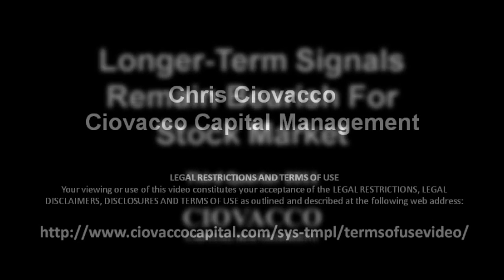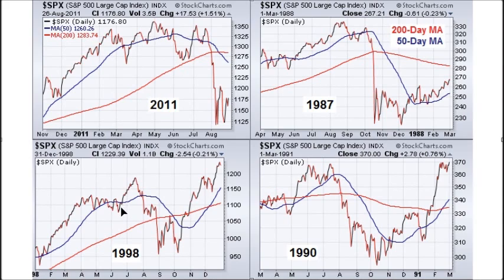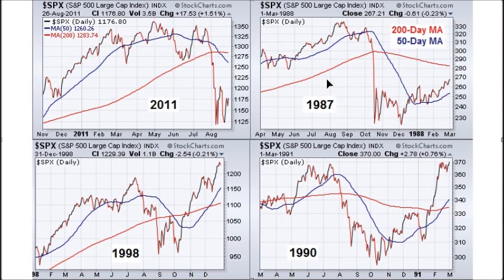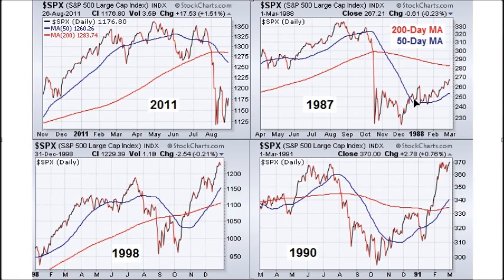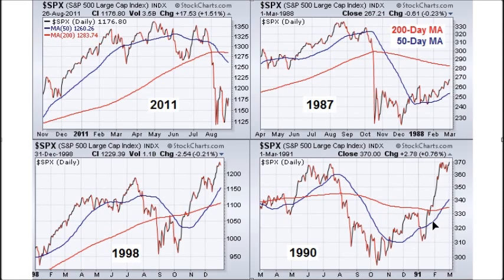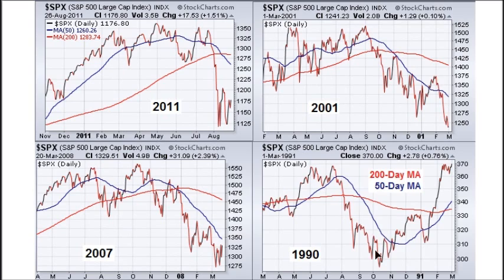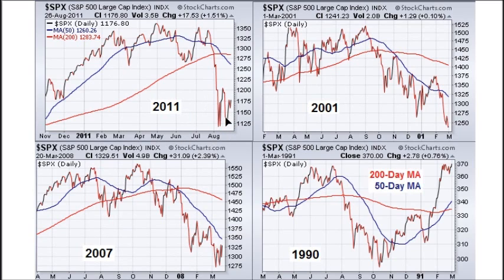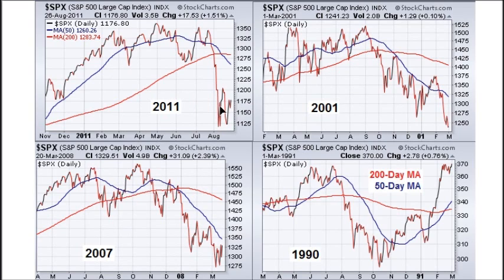Bear Market Investing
Investment strategies for corrections and the early stages of a new bear market.  Chris Ciovacco discusses how to use countertrend rallies in a bear market to consider adding to a bearish portfolio (bonds, cash, shorts, inverse ETFs, etc.) Using the 200-day moving average and 50-day moving average to manage investment portfolio risk.  For the most recent updates, visit Short Takes: